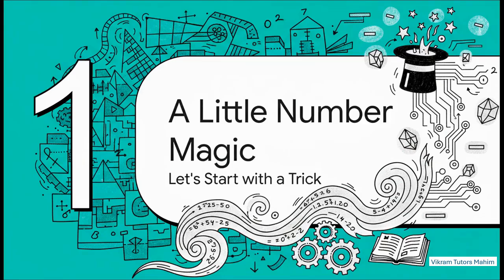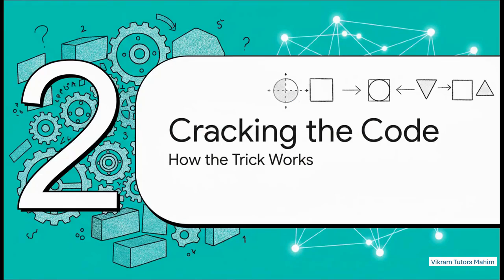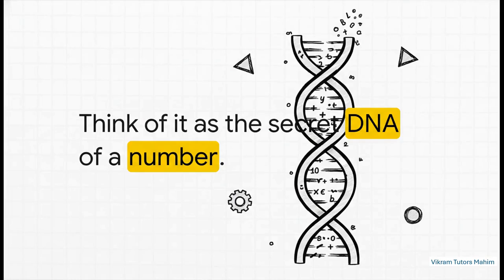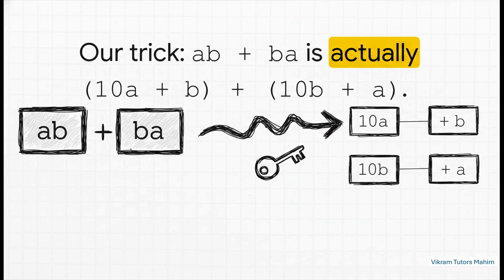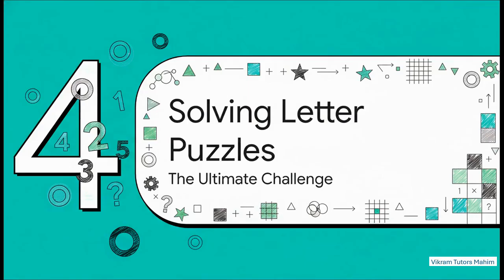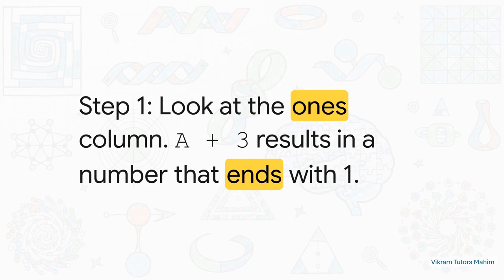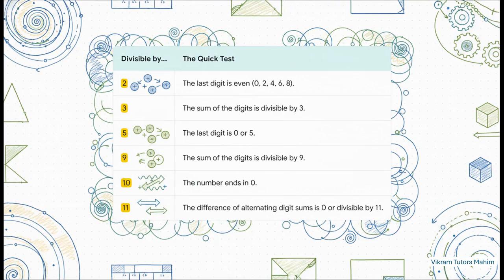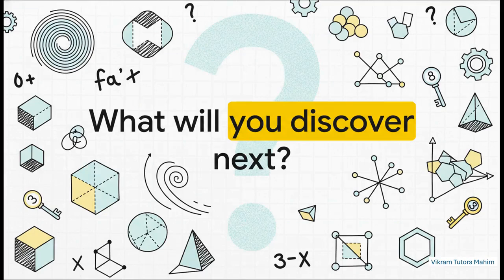Standard 8 Chapter 5 Playing With Numbers